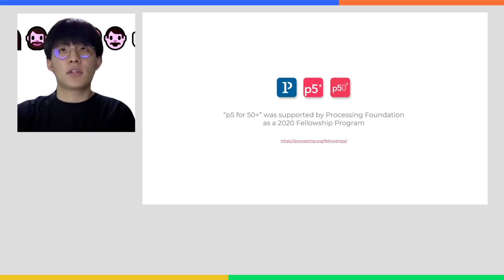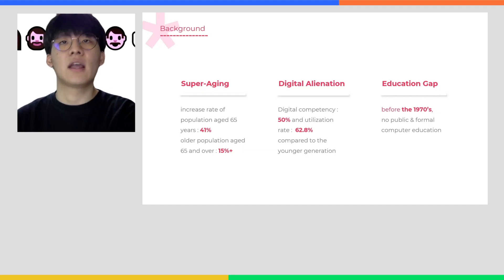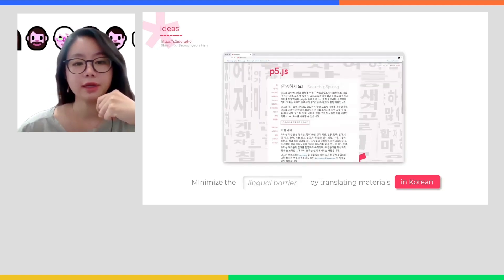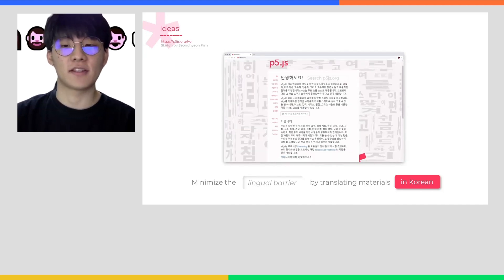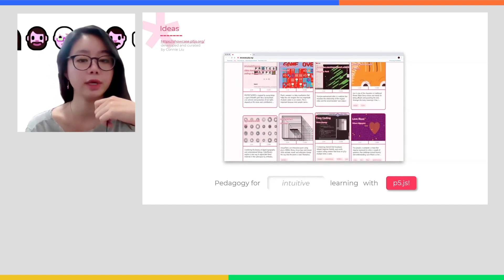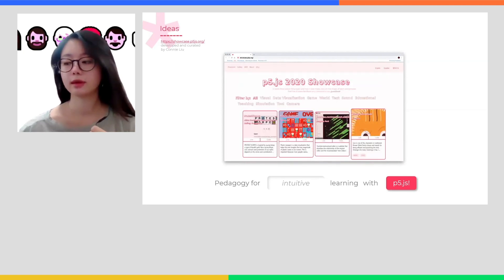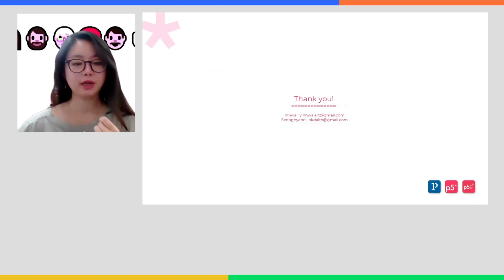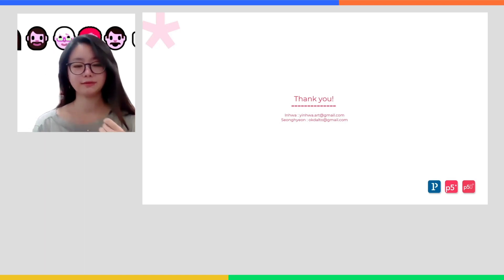p5 for 50+: How to Include Older Adults to Coding Education?-Inhwa Yeom&Seonghyeon Kim-JSConf Korea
“p5 for 50+” is a 2020 Processing Foundation Fellowship project. It aims to improve the digital literacy and rights of middle-aged and older adults in South Korea — with p5.js! Addressing some age-specific needs in coding education, we prototyped a low-barrier web app for learning p5.js. In this presentation, we will mainly discuss design implications for accessible education of coding.